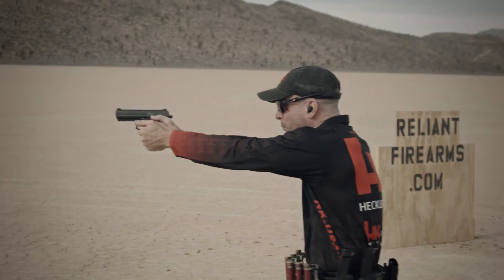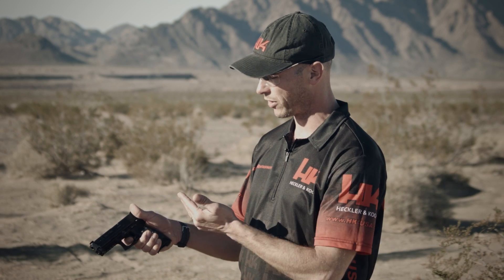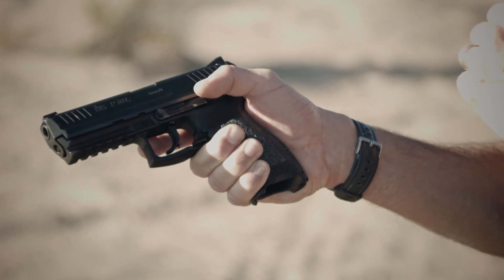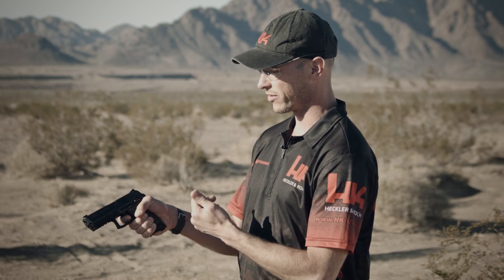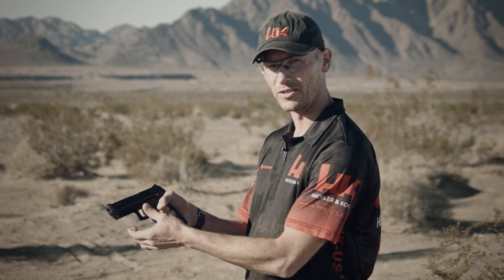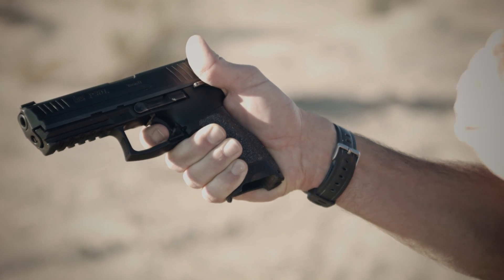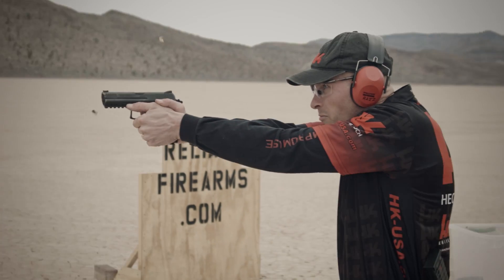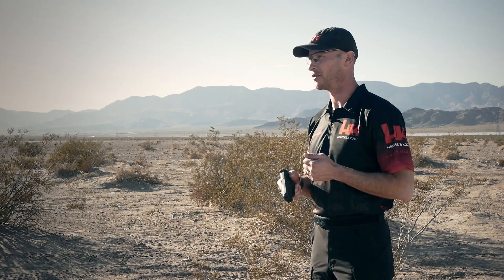HK LEM Trigger Explained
Heckler & Koch Tutorial: LEM Trigger Explained.
Variants with HK's enhanced double action only Law Enforcement Modification* (LEM) trigger have no external decocking controls. The HK Law Enforcement Modification (LEM) trigger system combines the advantages of a cocked striker component (constant level of trigger pull from first to last round fired) with a double-action hammer system. Using such an enhanced trigger system consolidates ease of use and safety into a convenient, innovative trigger operation—one that reduces the chance of unintended firing. And in case of an ammunition-related failure to fire, all that is needed is an additional second or third squeeze of the trigger without the need of first pulling the slide back to re-cock the pistol. The enhanced LEM trigger system combines the reliability of a double action revolver trigger with the crisp trigger of a single action pistol.